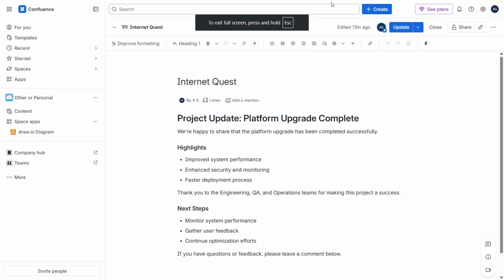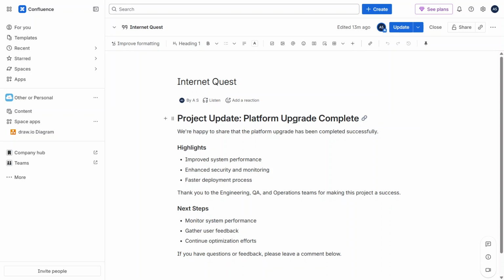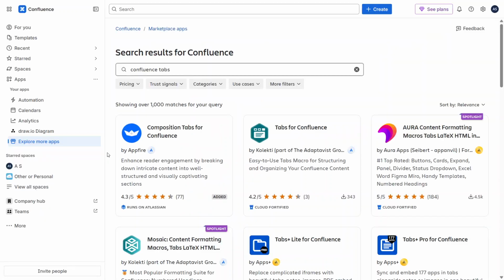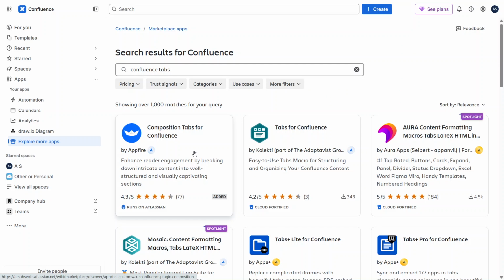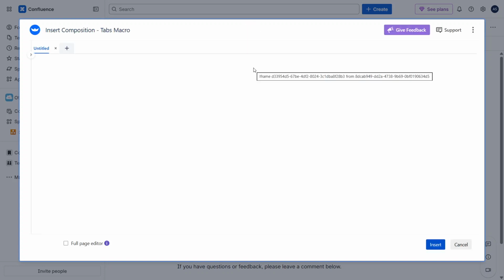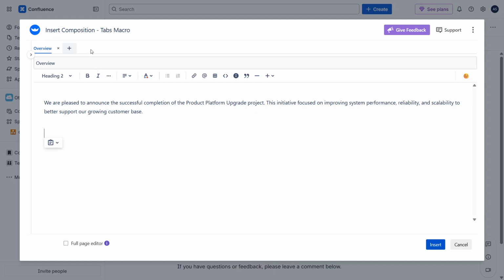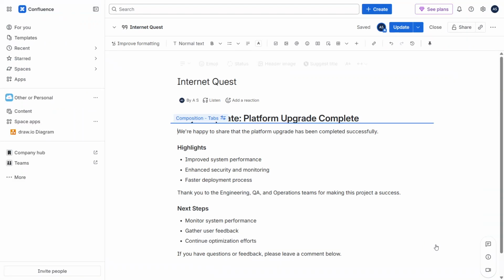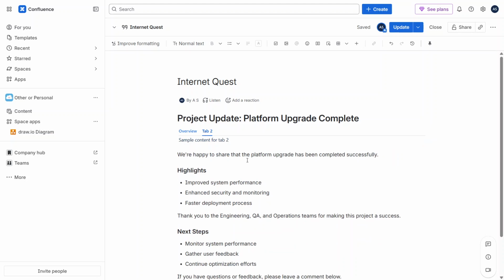How to Create Tabs in Confluence Page (2026) | Step-by-Step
Learn how to create tabs in Confluence page using the latest method available in 2026. This tutorial walks you through exactly how to set up tabbed sections inside your Confluence pages to organize content cleanly and make navigation easier for your team. Whether you're using native Confluence macros or a supported app, this guide covers the current working approach so you're not wasting time on outdated methods. You'll see each step clearly so you can follow along and get tabs working on your own pages right away. This method works for both Confluence Cloud and recent versions.